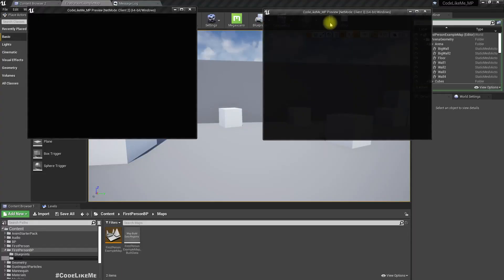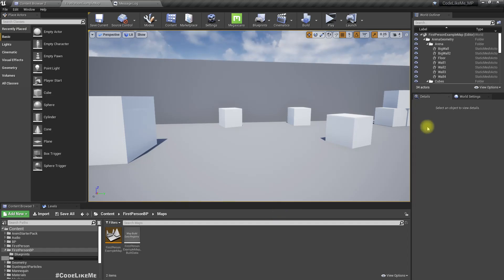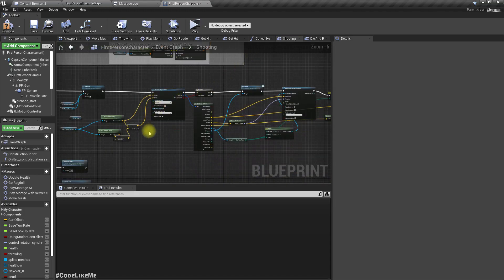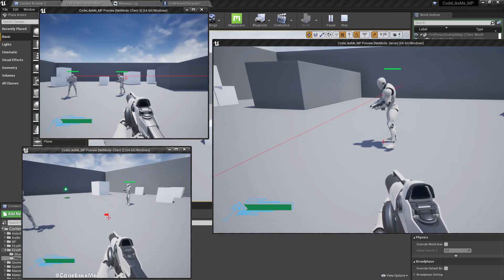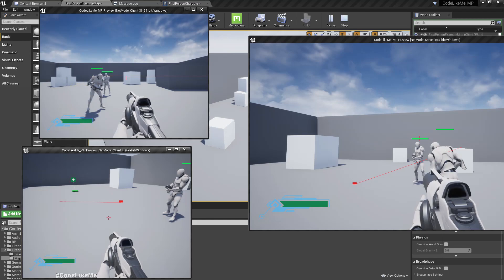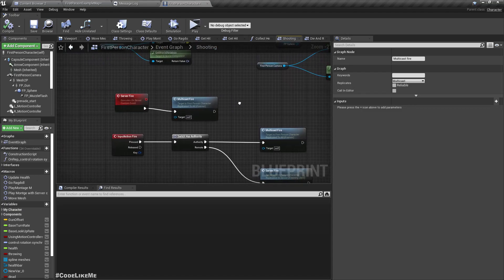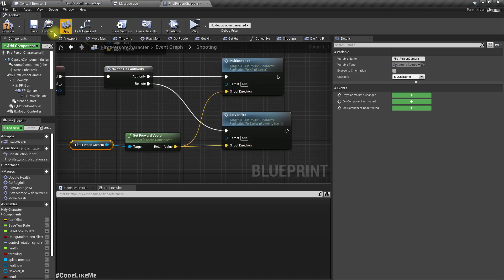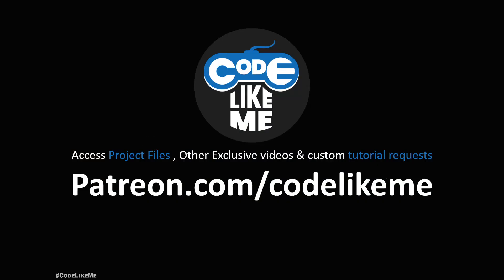Unreal Multiplayer FPS #16 - Bullet Impact Replication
Previously in the unreal engine multiplayer first person shooter series, we worked on replicating bullet impact particles in line trace based shooting system. And there was a issue when a client is shooting, the impact particle replication doesn't happen properly to other client instances of the game. Today we are going to find out why that happens and fix it so it properly replicates across all the instances of the game.